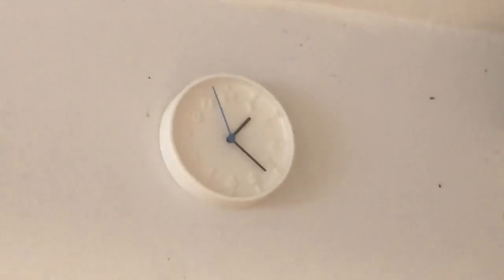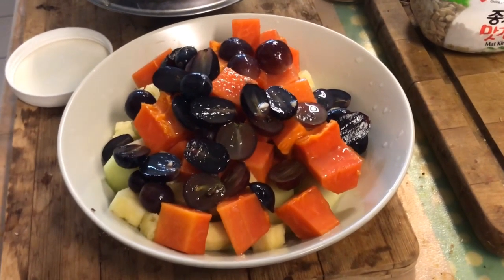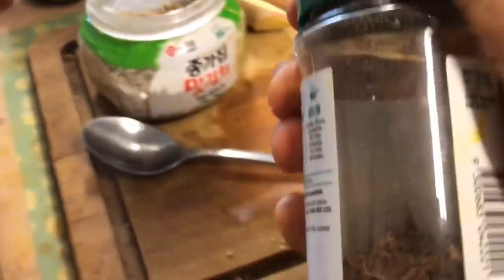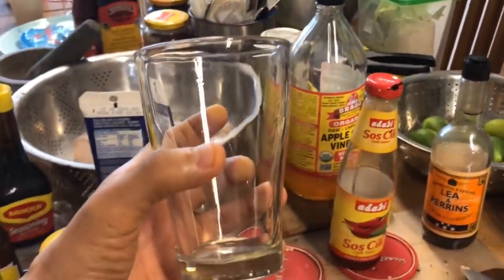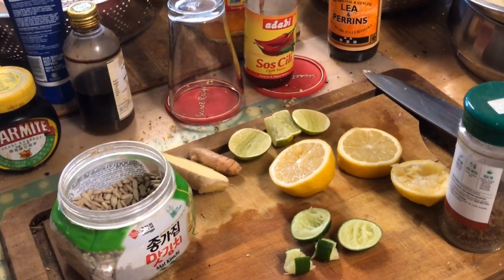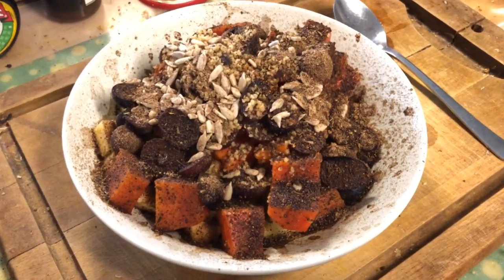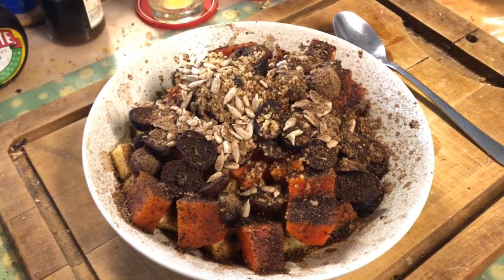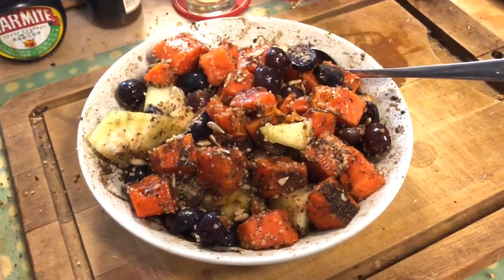4-FRUIT SALAD | Friday, 17 April 2020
4-FRUIT SALAD | Friday, 17 April 2020

Ingredients

Fruits
Honeydew Melon
Papaya
Pineapple
Black & Red Grapes

Spices
Chaat Masala Spice Blend with Amla Powder

Toppings
Hemp Seeds
Sunflower Seeds